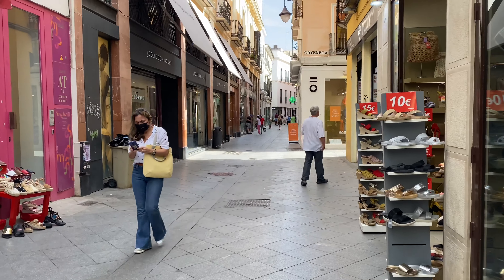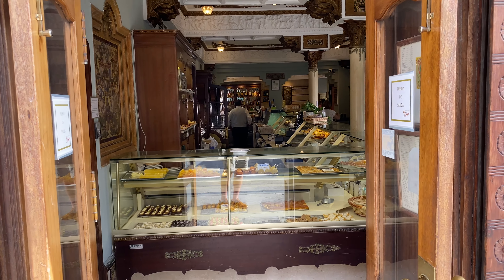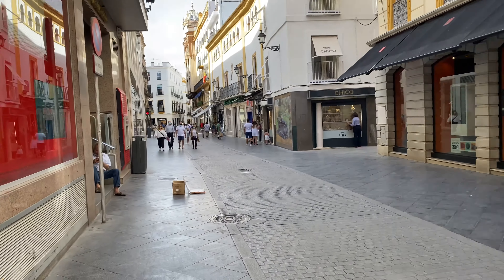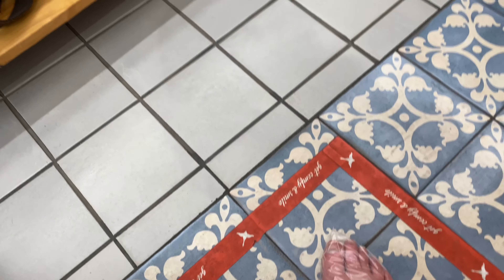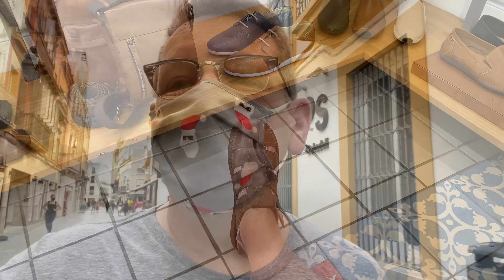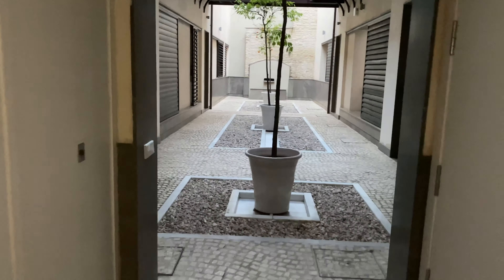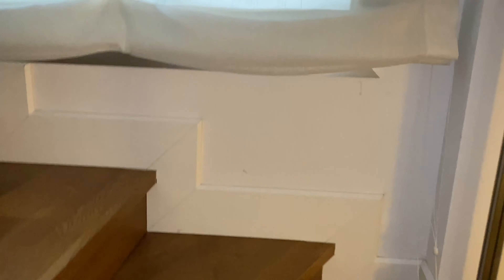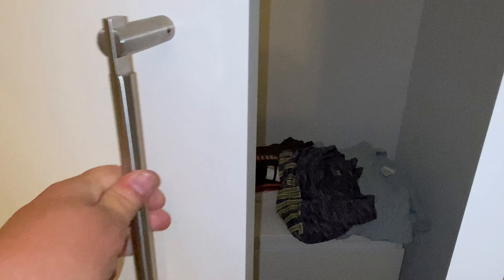S2E7: I’m in Spain to Teach for the Summer...Vlog 1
Top 15 Items Every Riding Enthusiast Should Have!

1) Riding Gloves
2) Riding Goggles, Vintage Style
3) Motorcycle Helmet
4) Chain Lube
5) Battery Tender Trickle Charger
6) Armored Motorcycle Jacket
7) Emergency Tire Repair Kit
8) Handlebar Phone Mount
9) Go Pro Camera Helmet Mount
10) Tire Changing Tools
11) K&N Air Filter Oil
12) Rear V-Shaped Stand
13) Motorcycle Travel Bag, Waterproof
14) Frogg Toggs Waterproof Outerwear
15) First Aid Kit

This is a fun channel dedicated to the shooting sports and the outdoors. There will be no macho bravado or any claims of firearms expertise. Please have fun, enjoy, and come back often.

This video is copyrighted by Engineered Channel for the private use of our audience. Any other use of this video or any pictures, descriptions, or accounts of the video without written consent from Engineered Channel is strictly prohibited.